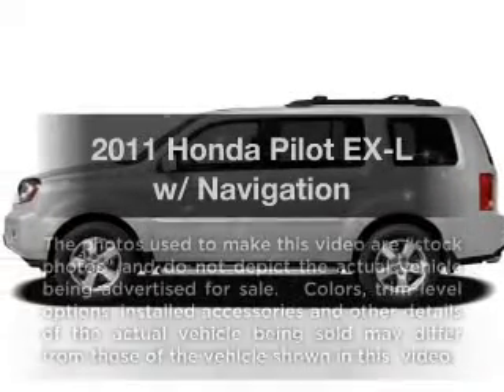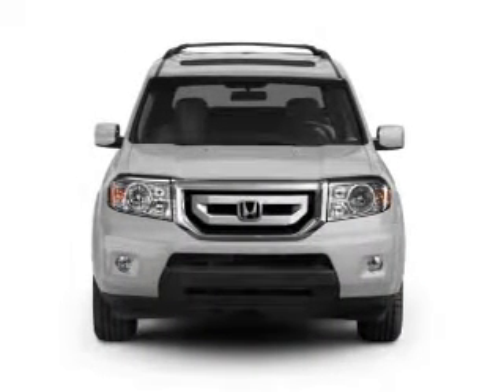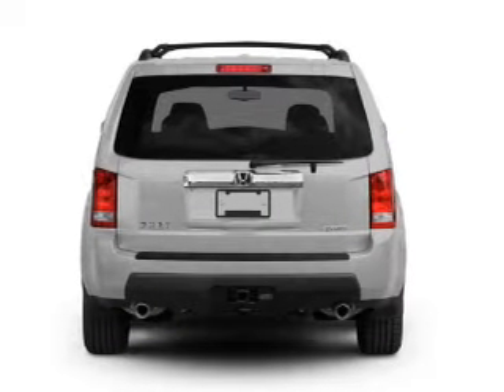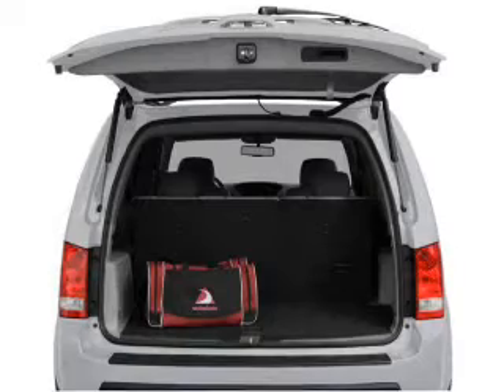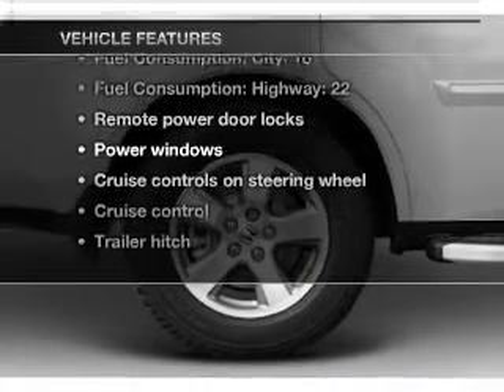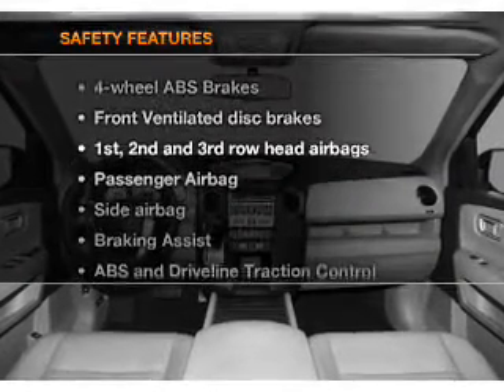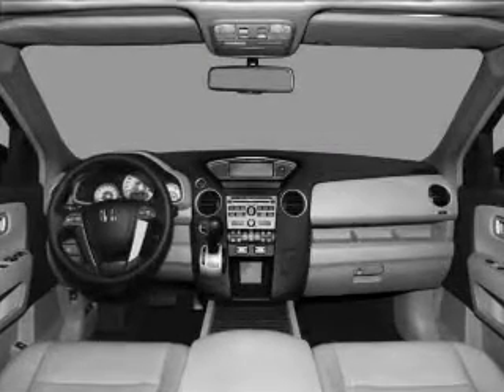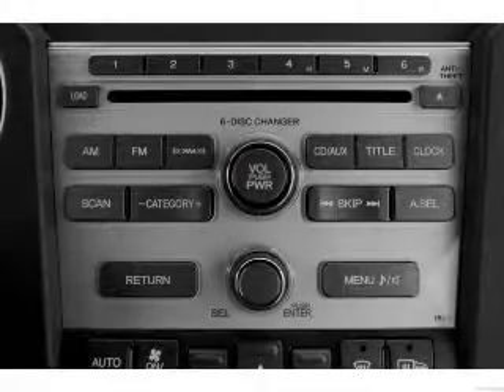2011 Honda Pilot - Chicago IL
Year: 2011
Make: Honda
Model: Pilot
Trim: EX-L w/ Navigation
Engine: 3.5 liter 6 cylinder 24 valve
Transmission: 5-Speed Automatic
Color: Alabaster Silver
Mileage: 3
Address:
1100 N. Clark St.